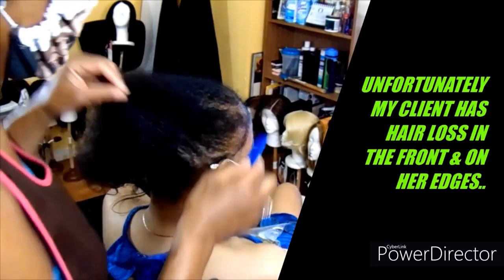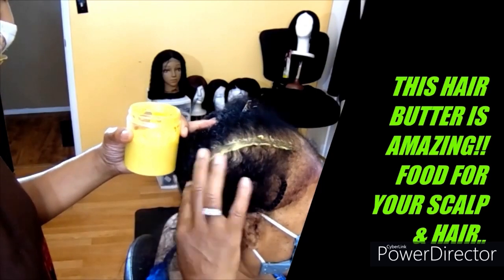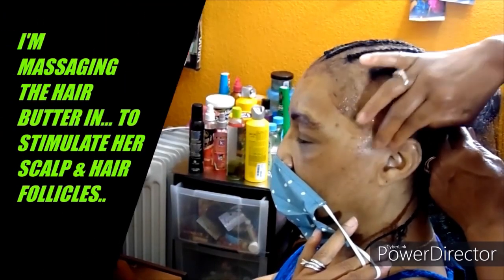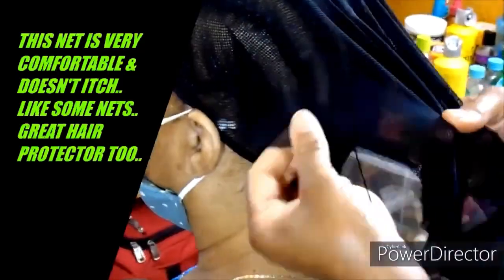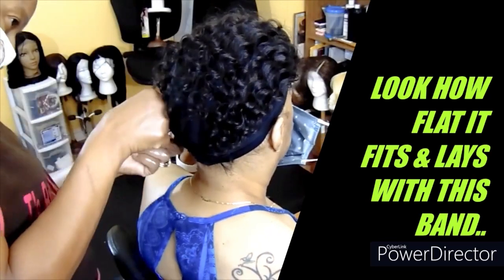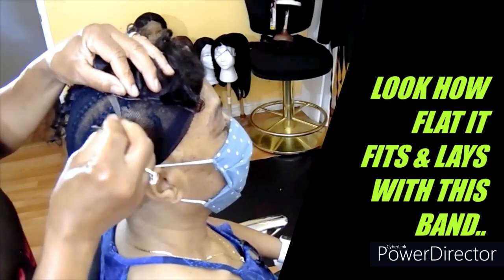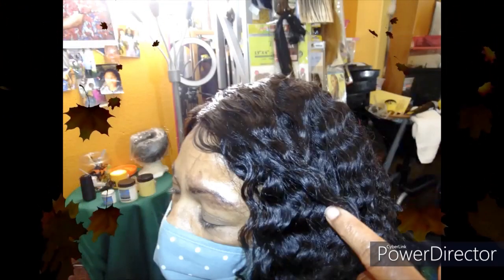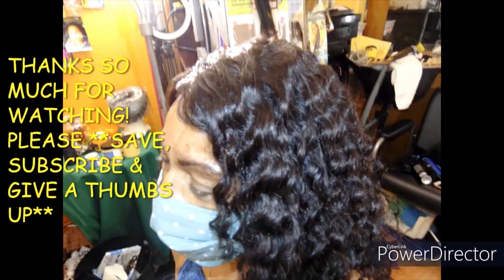NEW SEW-IN WEAVE METHOD FOR ALOPECIA, SHORT, THIN, & DAMAGED HAIR